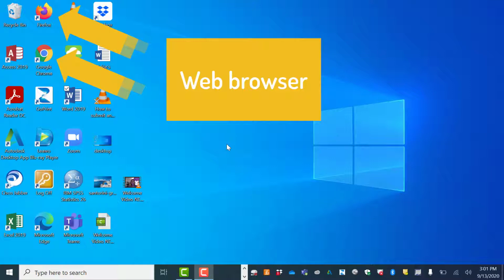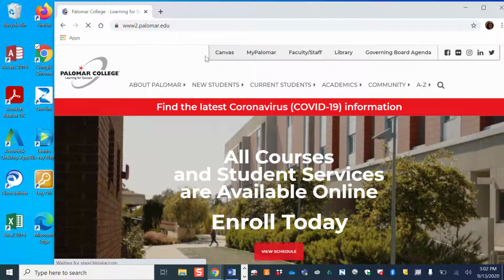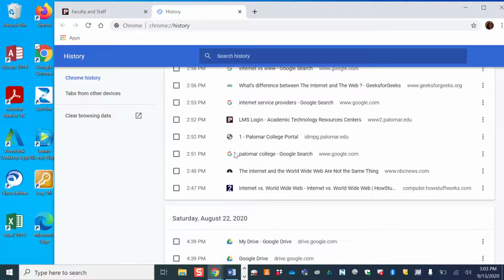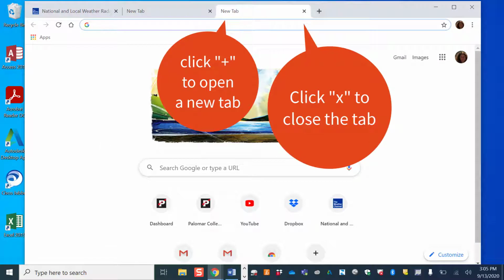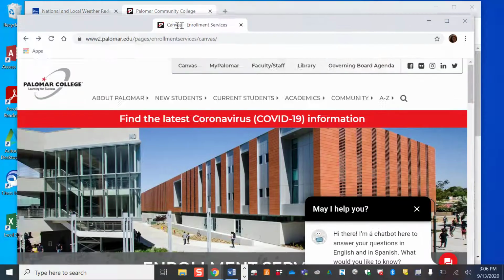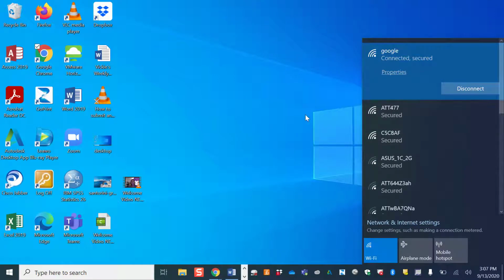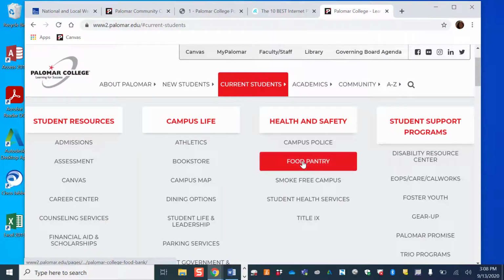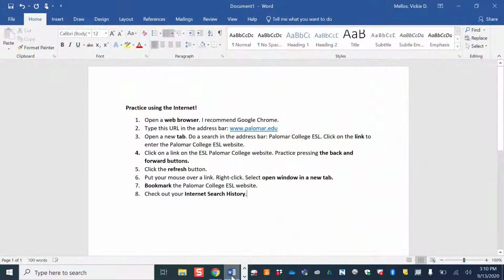How to use the Internet